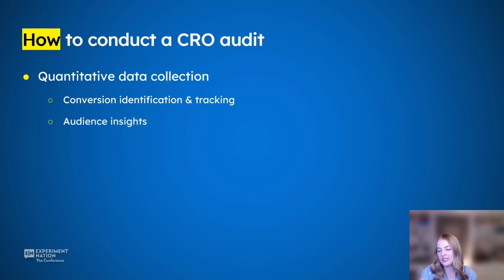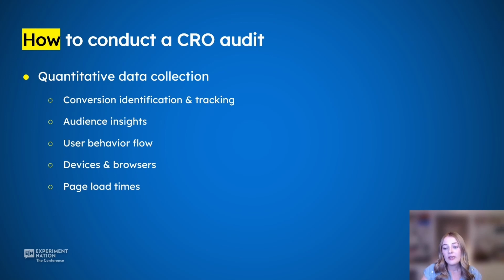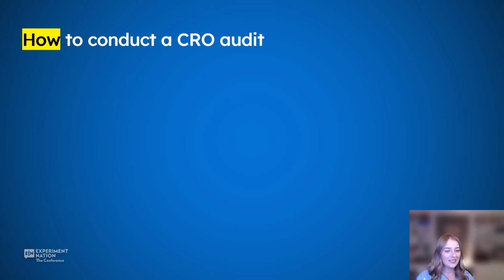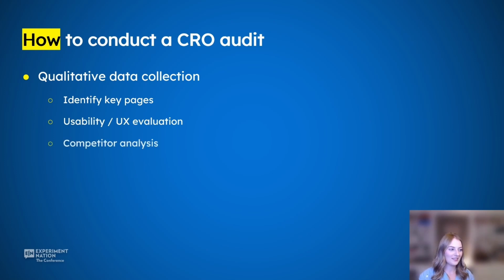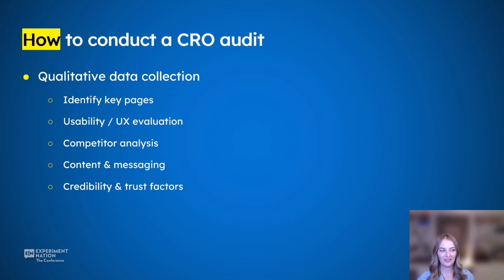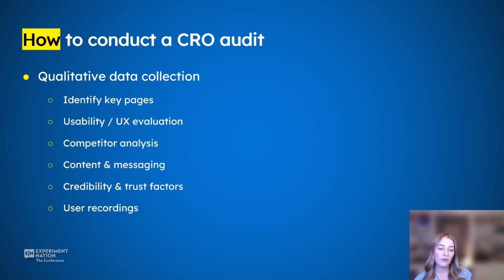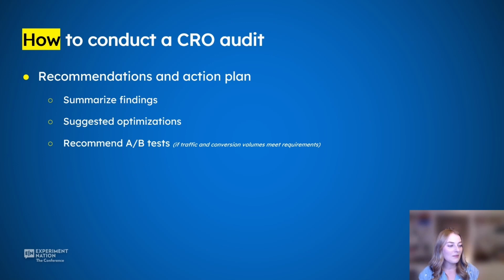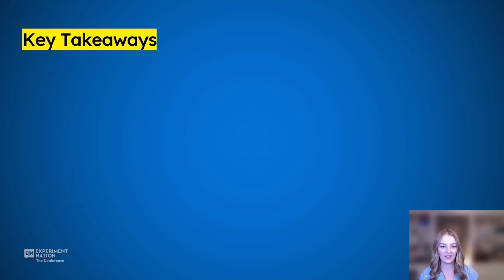CRO Audits: The What, Why, and How with Amanda Davis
CRO Audits - Including how to conduct them, why you should be doing them regularly, and what they can provide in terms of value and insights.

Chapters:
00:00 Introduction
00:40 Defining the CRO Audit
01:46 Why Conduct a CRO Audit?
04:05 Reasons for CRO Audits
07:56 Conducting a CRO Audit - Quantitative Data Collection
09:58 Conversion Identification and Tracking
11:32 Audience Insights and User Behavior Flow
14:08 Devices and Browsers
16:09 Page Load Times and Heat Maps
18:07 User Recordings and Qualitative Data Collection
20:34 Heuristic Analysis for Usability
22:28 Content and Messaging Evaluation
25:06 Credibility and Trust Factors
27:14 User Testing and Competitor Analysis
29:38 Compiling Findings and Recommendations